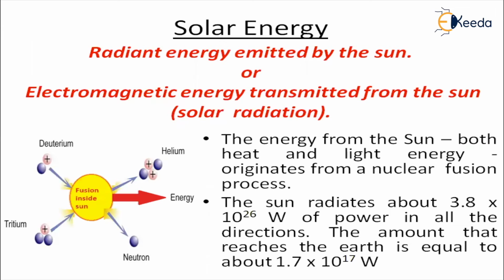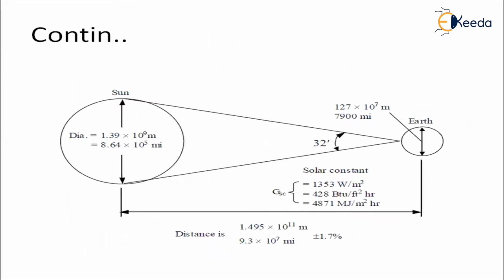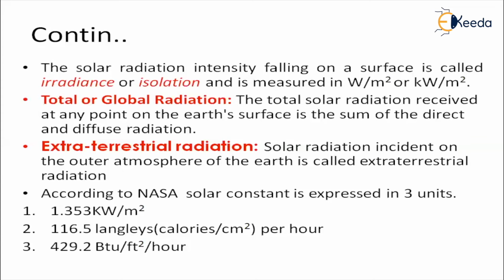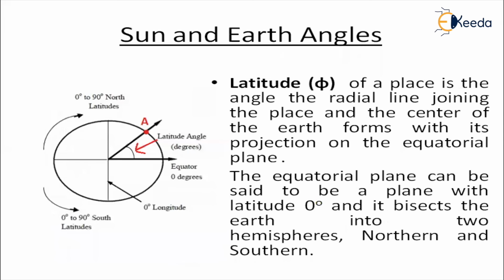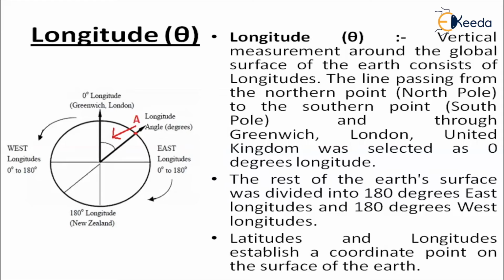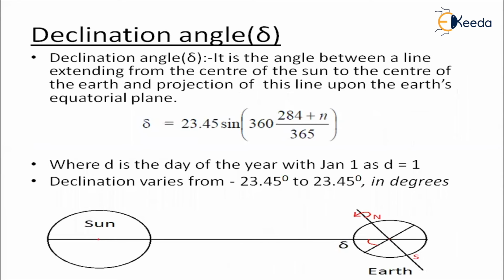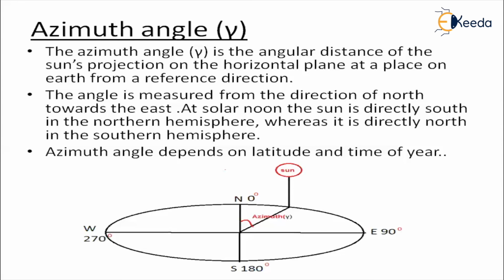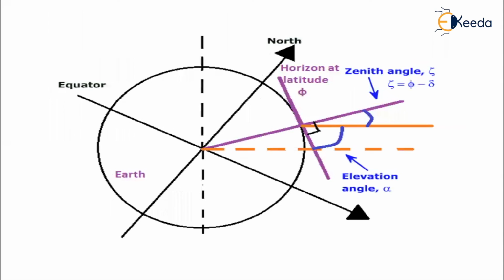Solar Energy and Related Terminologies - Solar Energy - Renewable Energy and Energy Storage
Subject - Renewable Energy and Energy Storage

Video Name - Solar Energy and Related Terminologies

Chapter - Solar Energy

Faculty - Prof. Shyni Nambiyar

Access the Complete Playlist of Subject Renewable Energy and Energy Storage

Happy Learning